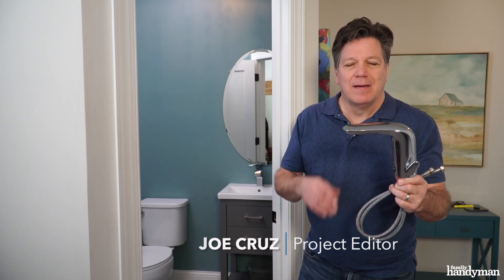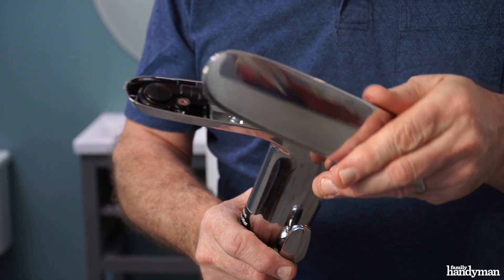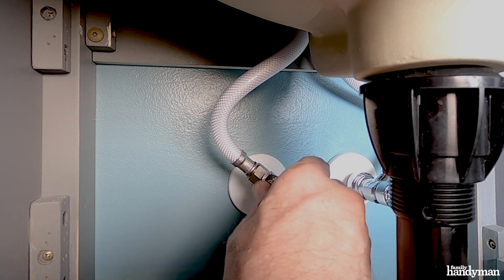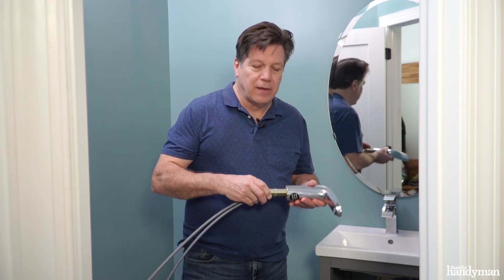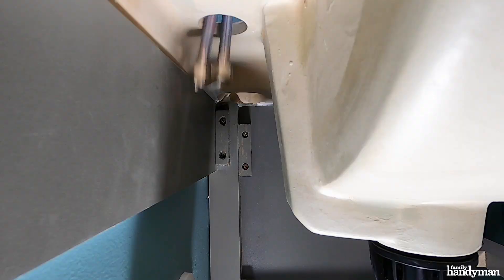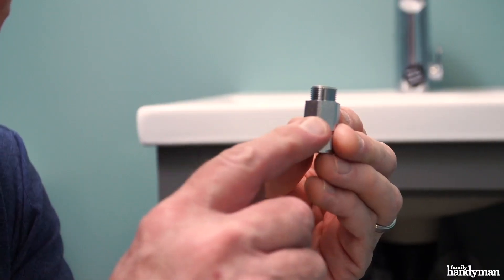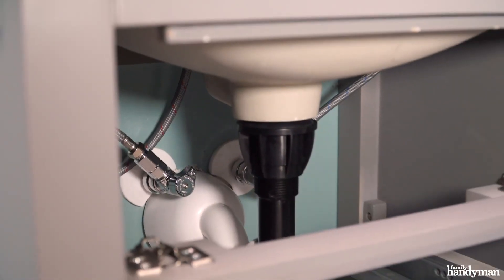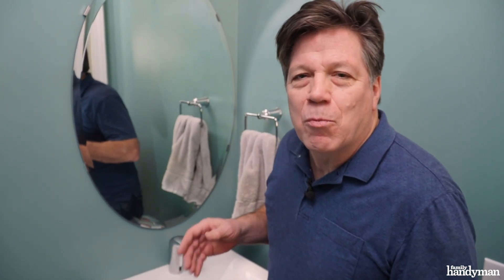How to Install a Battery-Powered Touchless Faucet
Touchless faucet installation made easy.